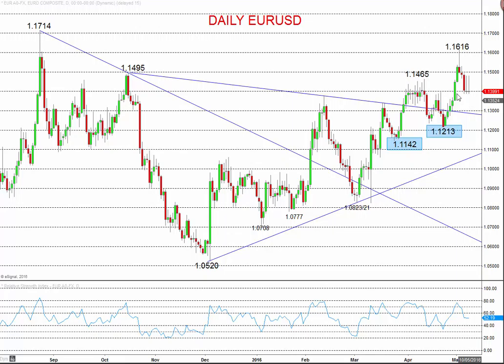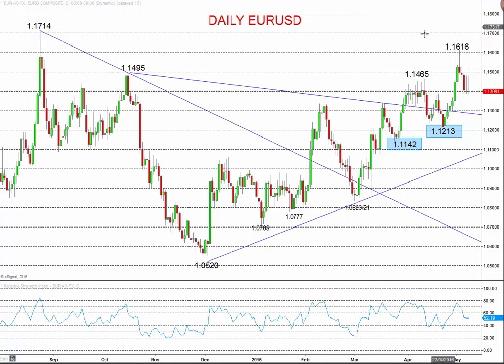European Currencies Bear Correction Bias Versus US Dollar Into Mid-May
Although the very near term risks for both EURUSD and GBPUSD are lower, the intermediate-term outlooks remain positive